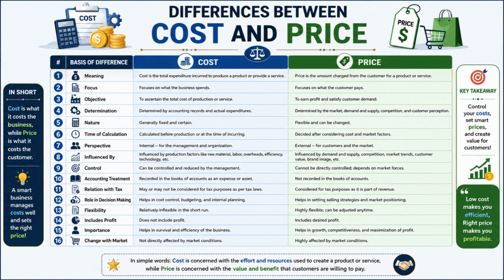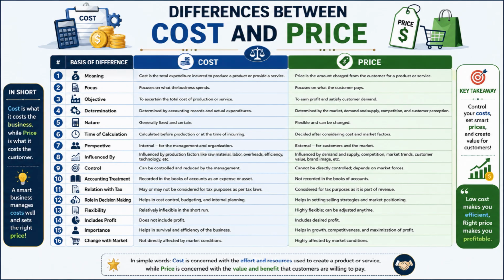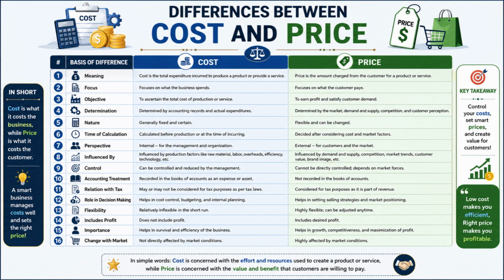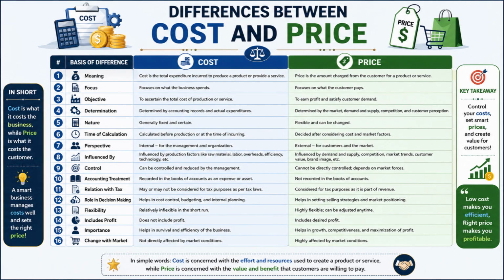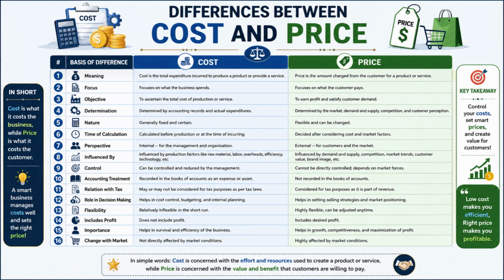Differences between Cost and Price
This lecture covers a detailed discussion on the Differences between Cost and Price